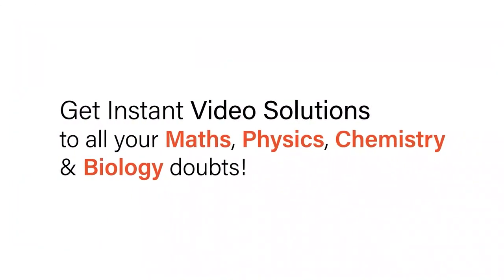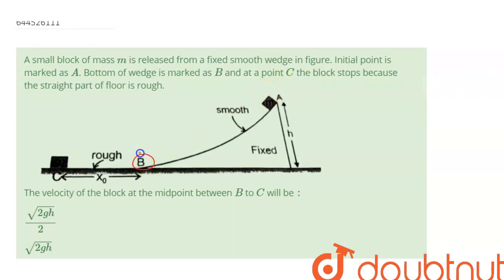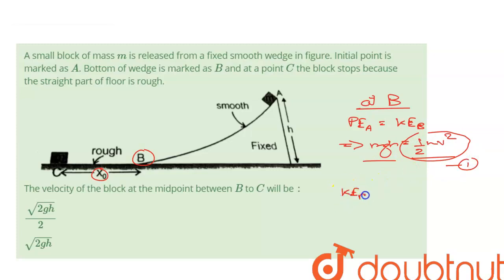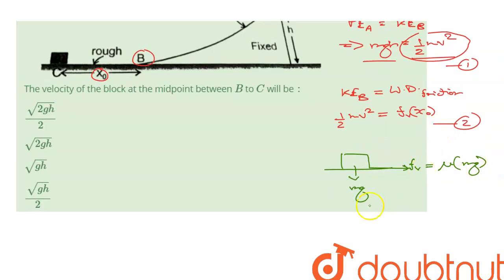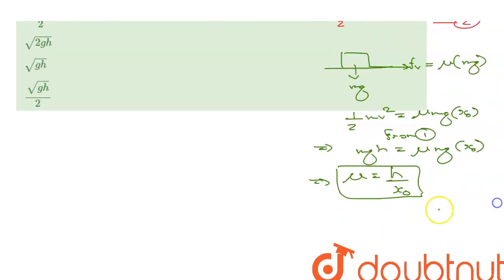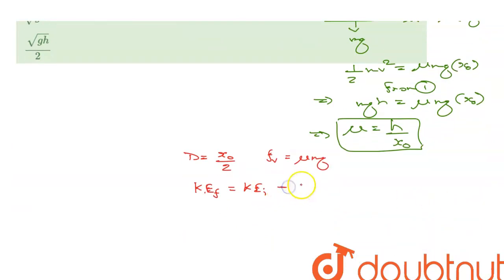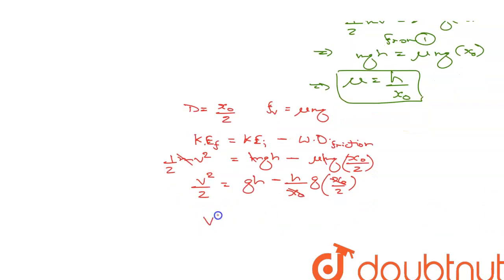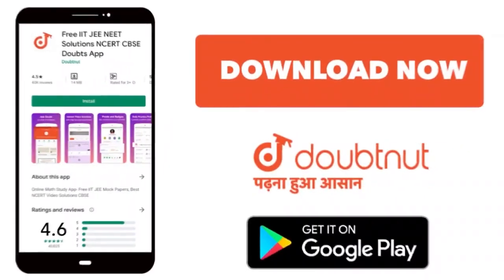A small block of mass m is released from a fixed smooth wedge in figure. Initial point is marked...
A small block of mass m is released from a fixed smooth wedge in figure. Initial point is marked as A. Bottom of wedge is marked as B and at a point C the block stops because the straight part of floor is rough. The velocity of the block at the midpoint between B to C will be :
Class: 11
Subject: PHYSICS
Chapter: DAILY PRACTICE PROBLEMS
Board:IIT JEE

👉 Have Any Query? Ask Us.